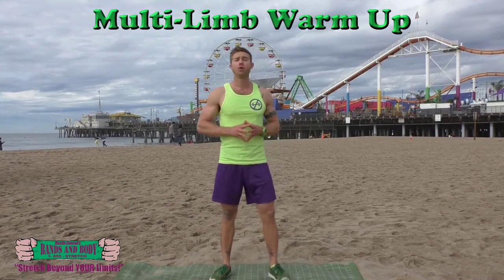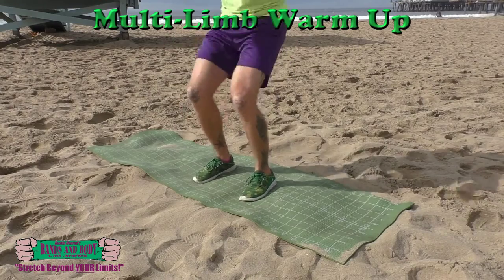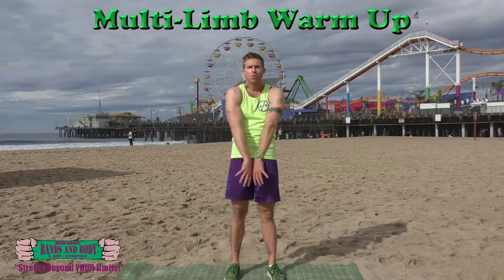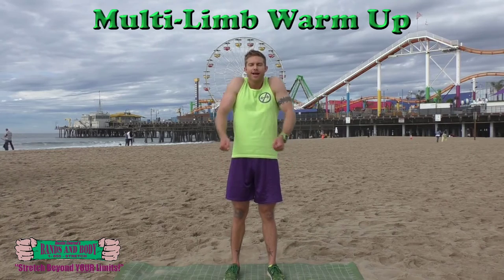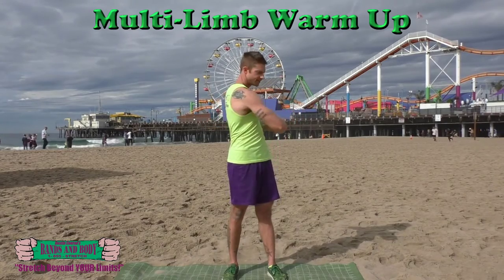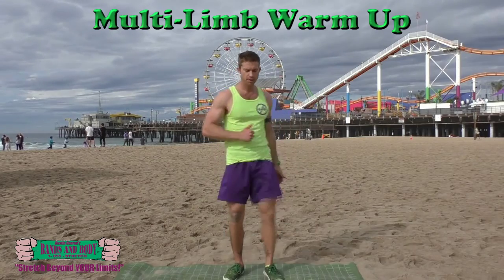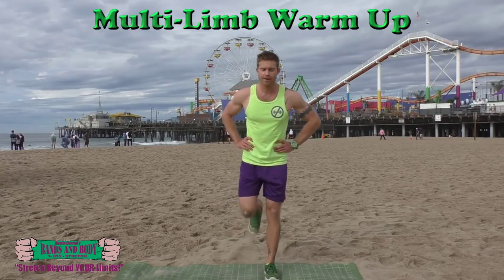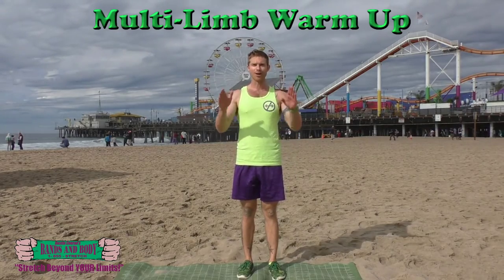THE MULT-LIMB WARM UP